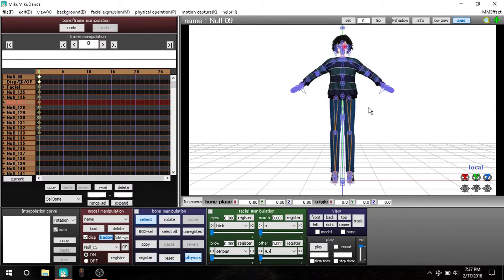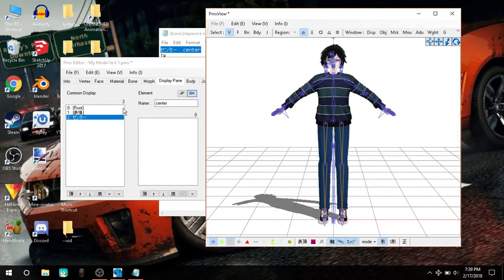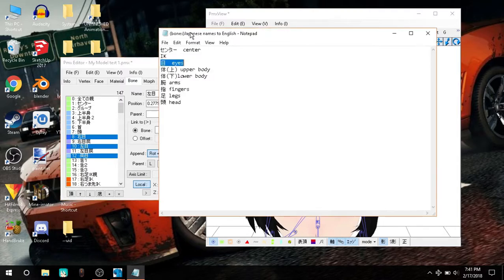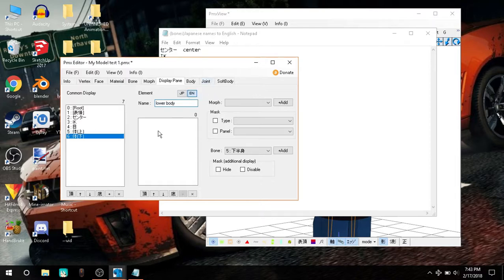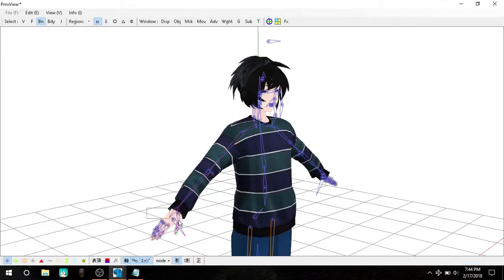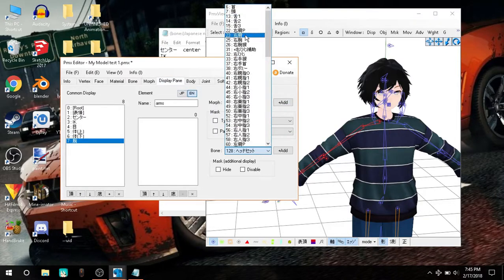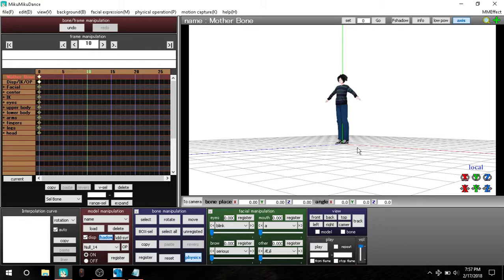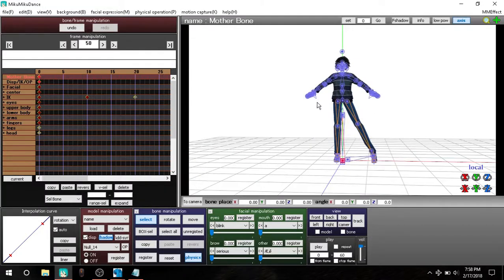[MMD] How to FIX Key Frame Bones That Won't Show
In this tutorial I am going to show you how to Fix Bones Key-Frames that won't show when moving a bone on the Frame Manipulation Tab so you can be able to make copy and paste animations :D
=Update: I found a much better list that will help you more in the long run: (link)